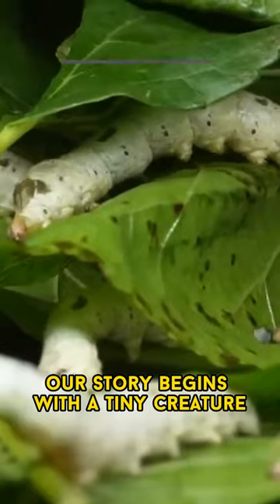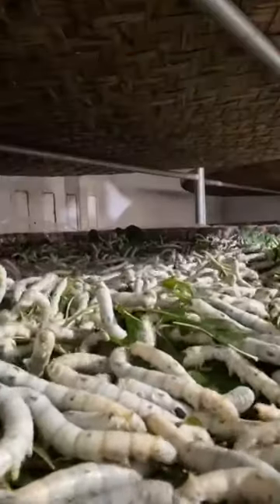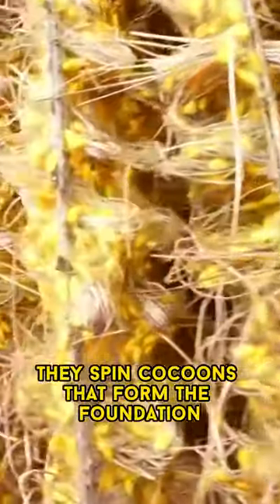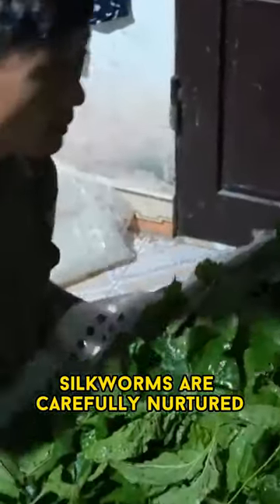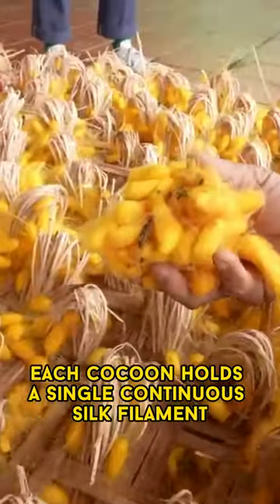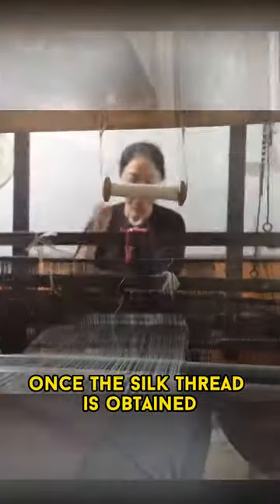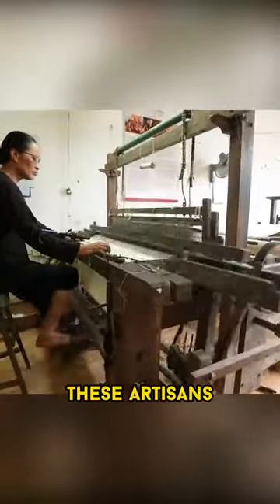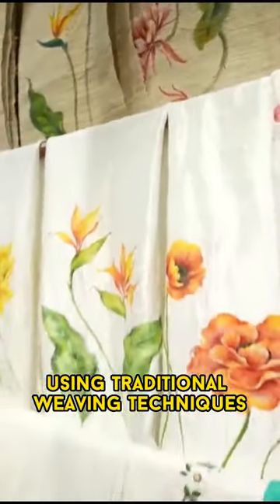Amazing Silkworms transformation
Silkworms, fascinating creatures known for their unique ability to produce silk, play a crucial role in the production of fabric. These remarkable insects are responsible for spinning cocoons, which serve as the foundation for creating silk fabric. The process begins by carefully nurturing the silkworms, ensuring they receive proper sustenance. Their primary diet consists of mulberry leaves, which provide essential nutrients necessary for their growth and silk production.

As the silkworms consume the nourishing mulberry leaves, they undergo a remarkable transformation. After a period of feeding and growth, the silkworms reach a crucial stage in their life cycle. At this point, they are delicately placed outside or in a controlled environment conducive to cocoon spinning. The environment is carefully managed to ensure optimal conditions for the silkworms to engage in their natural instinct of cocoon formation.